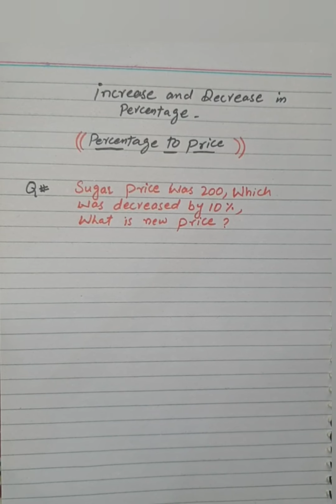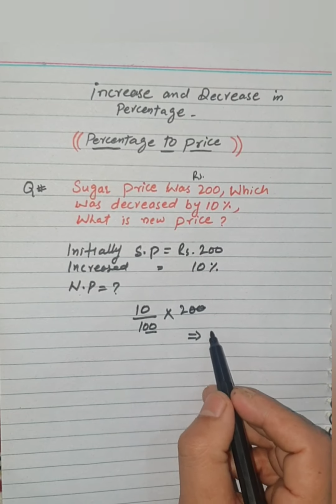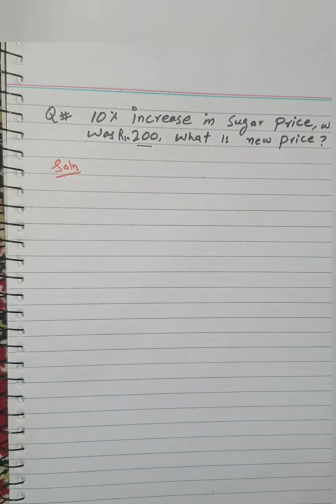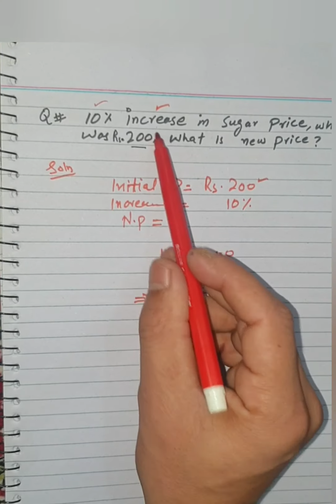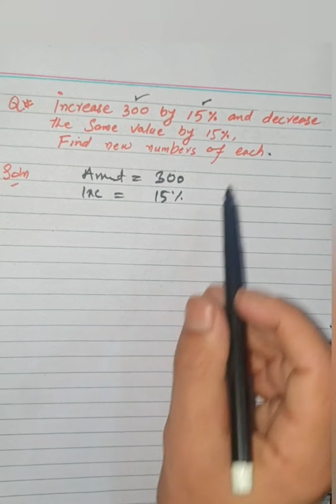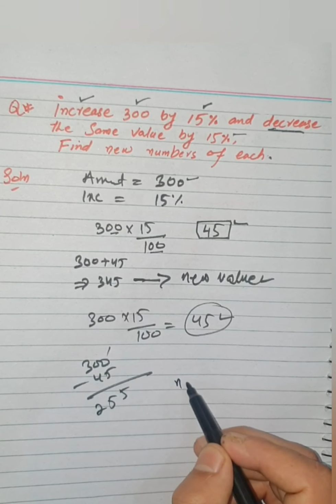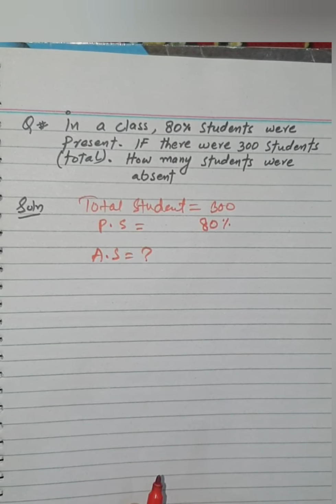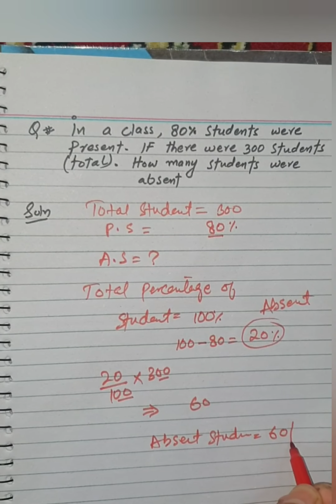percentage short questions| lect.2 Increased prices in percentage| fpsc math course. GB Assistant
Hellow,
In this channel, we provide educational material related to career tests. We provide most repeated questions of FPSC, NTS, PPSC, GBCE and other tests. We provide the following material.
. A series of Mathmatics short course.
. FPSC test preperations
. Current Affairs
. Pakistan Affairs
. Computer's most repeated questions
.FPSC test preperations
.GB Assistant Maths series
.Algebraic expressions lecture

Mathematics short questions
Fpsc mathematics
Work and time most repeated questions
Algebraic_expressions
Algbra_mcqs
Important_algebraic_short_questions
FPSC_repeated_math_questions
NTS_math
Test_preperation_math
Work_and_time_short_questions
Word_problem_short_questions